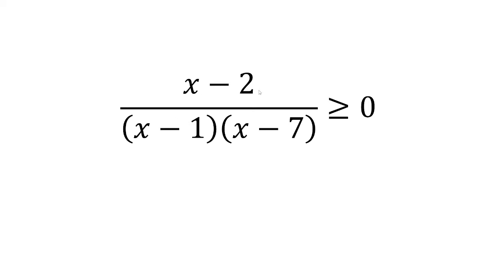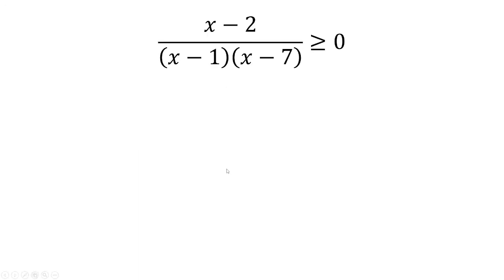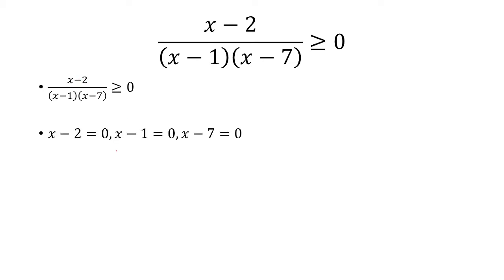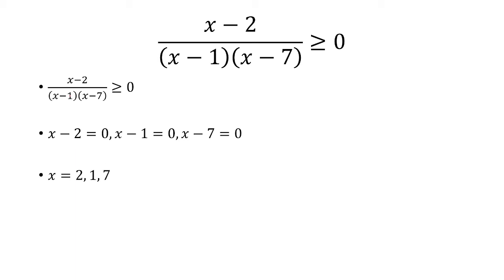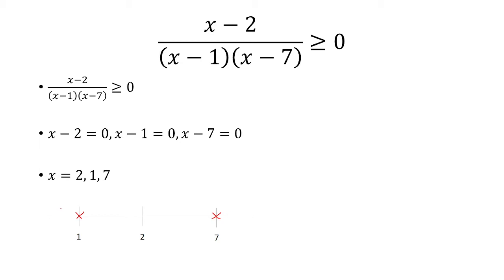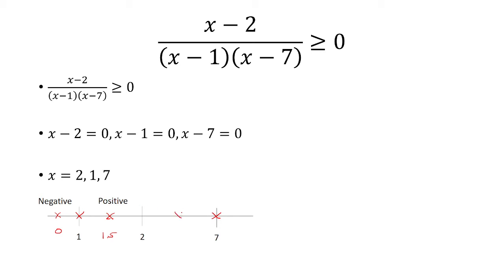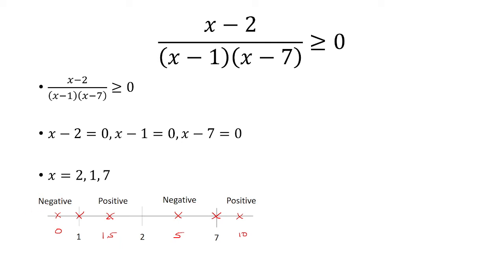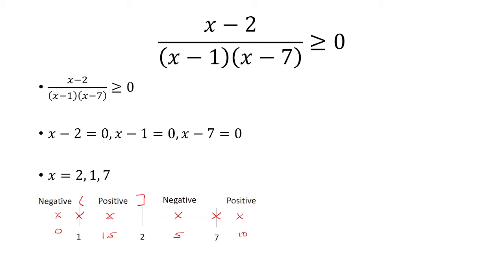(x-2)/[(x-1)(x-7)] greater than or equal to 0